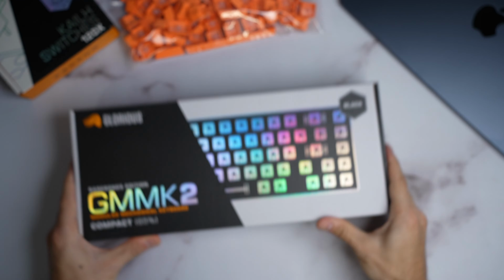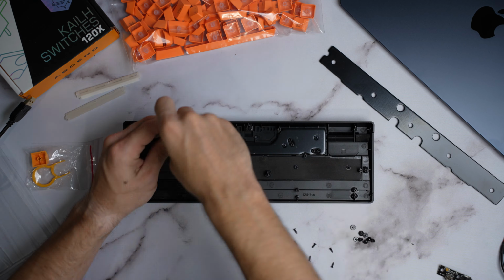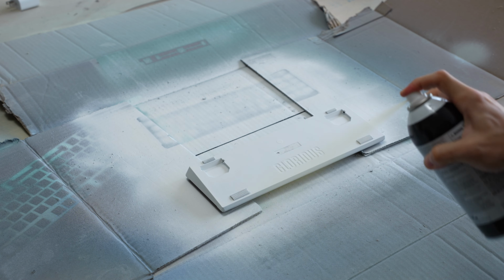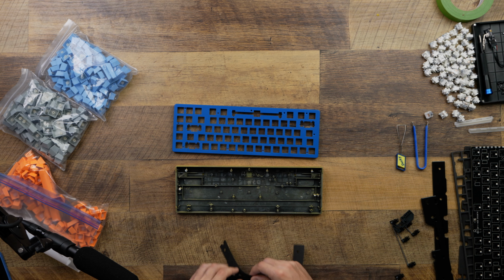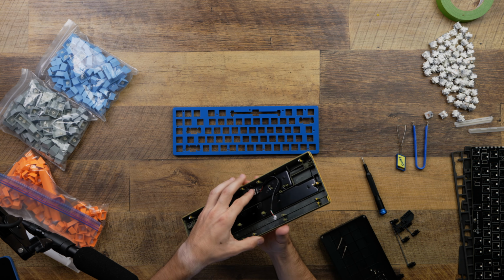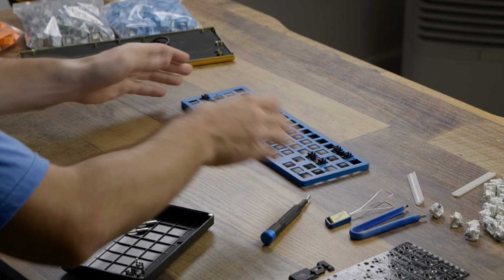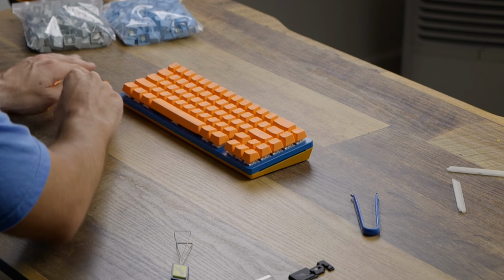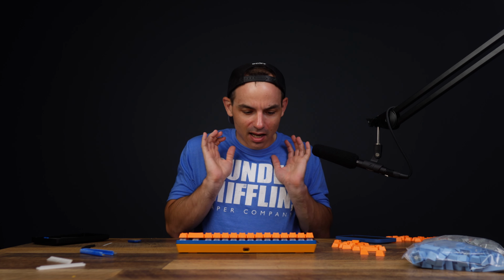I Built the BRIGHTEST GMMK 2 Keyboard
Today let's build the LOUDEST quiet GMMK 2 Keyboard.  We're going to give it the loudest paint job/keycaps set we can find and then make the actual typing to be as quiet as we can make it.

Sounds crazy, but is it?